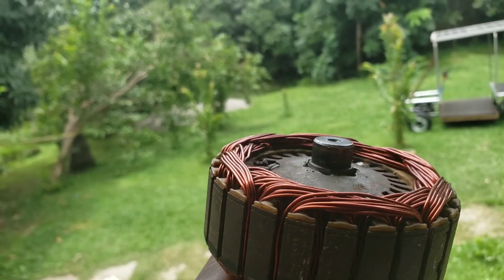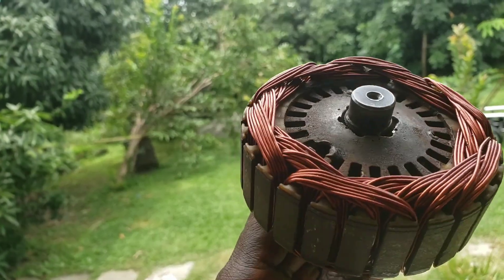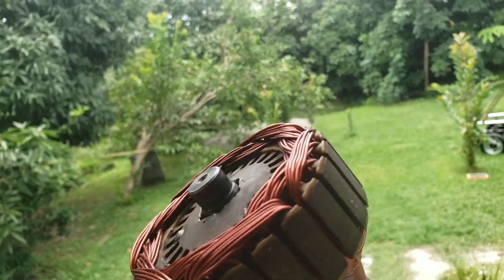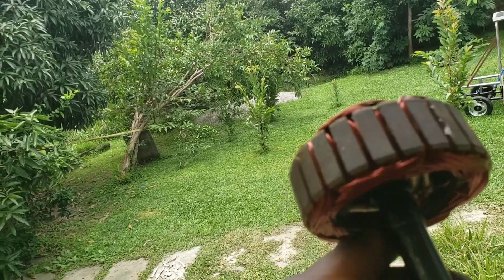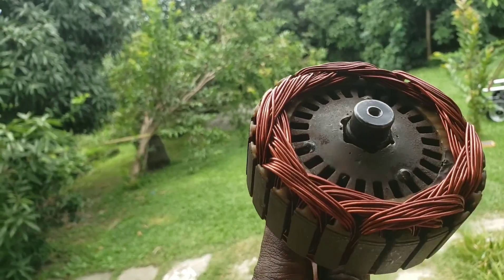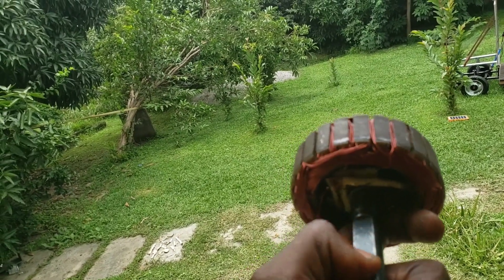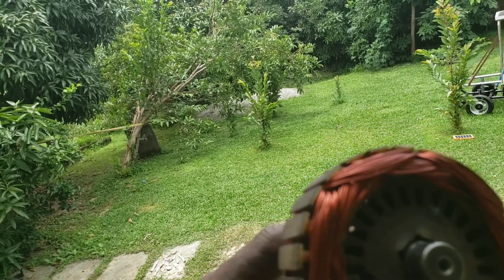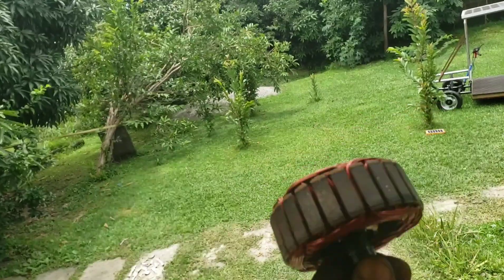Free Energy BLDC Motor, Low Input High Output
Low input High output.
Combining the Torque of a Hoverboard Motor and the speed of a fan motor to build the most efficient primary driver.
Comment section is open for your input, questions, suggestion and criticism.